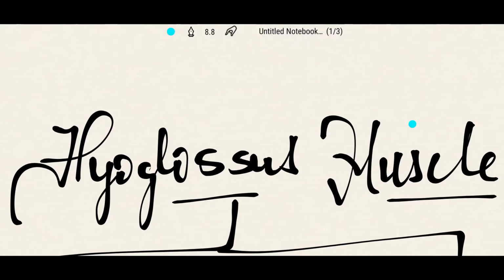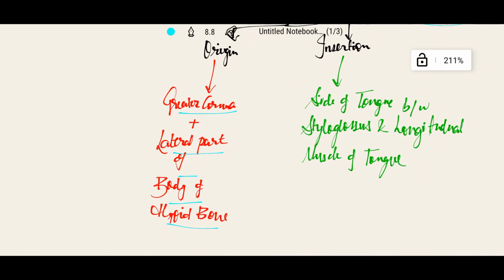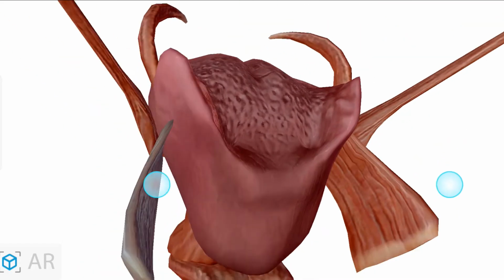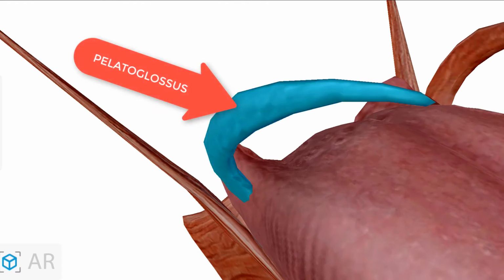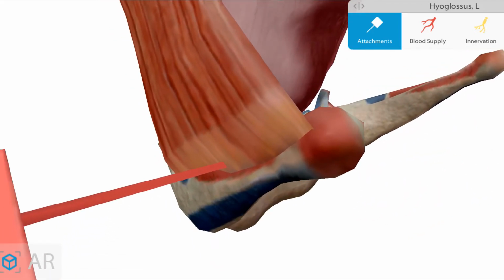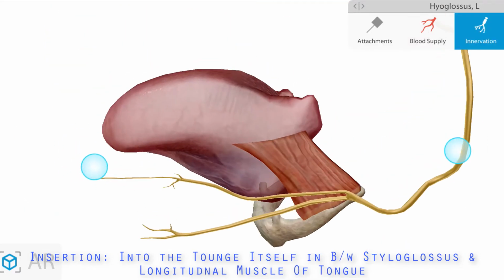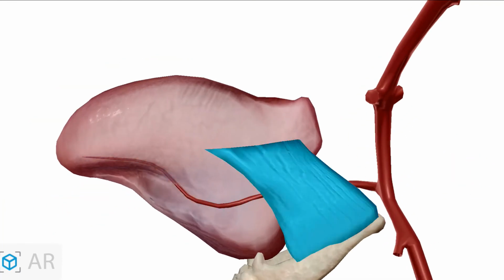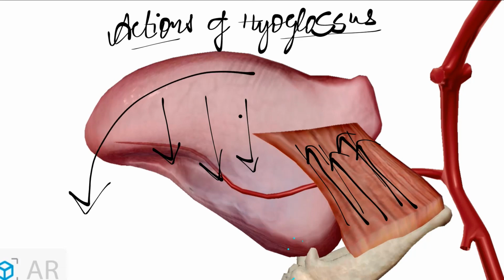HYOGLOSSUS MUSCLE Anatomy in 3D ANIMATION Origin, Insertion, Nerve Supply & Actions | HEAD AND NECK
The hyoglossus muscle is a thin, quadrilaterally shaped muscle in the upper neck and the floor of the mouth. It is one of the extrinsic muscles of the tongue. The submandibular ganglion suspended from the lingual nerve sits on it.

Summary
origin: hyoid bone: from the entire length of the greater cornu and front of the body of the hyoid
insertion: side of the tongue between styloglossus laterally and the inferior longitudinal muscle medially
blood supply: sublingual branch of the lingual artery and the submental branch of the facial artery
innervation: hypoglossal nerve
action: depresses and retracts the tongue